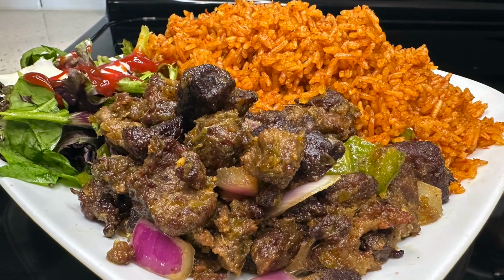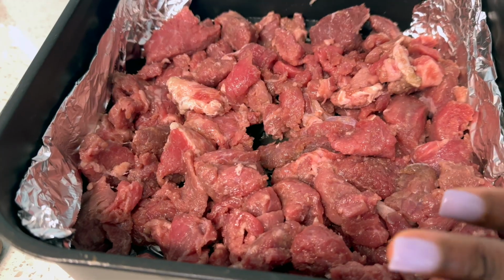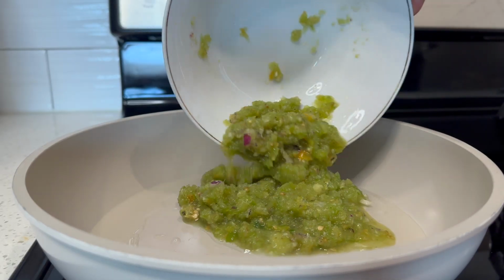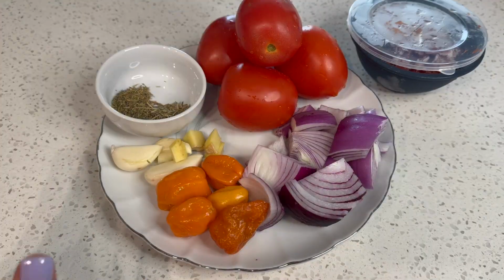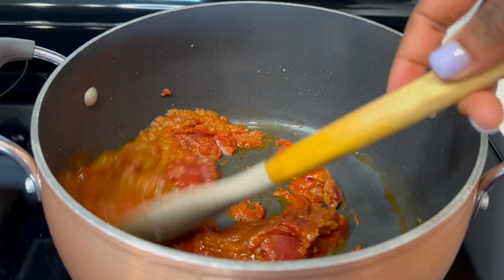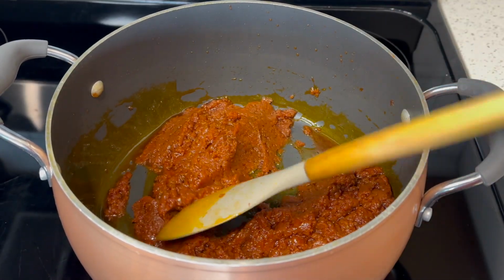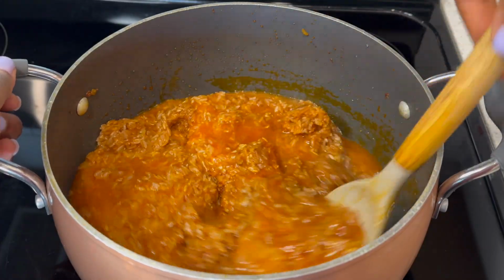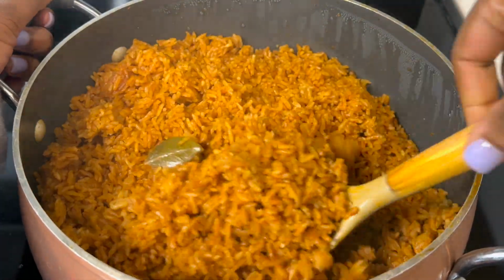How to Make Ghanaian Jollof Rice Like a Pro – Rich & Spicy | Jollof Rice Recipe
Learn how to make authentic Ghanaian Jollof Rice in this step-by-step recipe tutorial.

Ingredients include:
- Peppered Beef
Beef
Onion & Garlic Powder
Fresh Ginger & Garlic
Green Habanero Pepper
Green Bell peppers
Maggie & Salt to taste
- Jollof Rice
Jasmine Rice
Cooking Oil
Tomato Paste
Ginger
Garlic
Habanero pepper
Thyme & Rosemary leaves
Maggie
Curry Powder
Jollof Seasoning